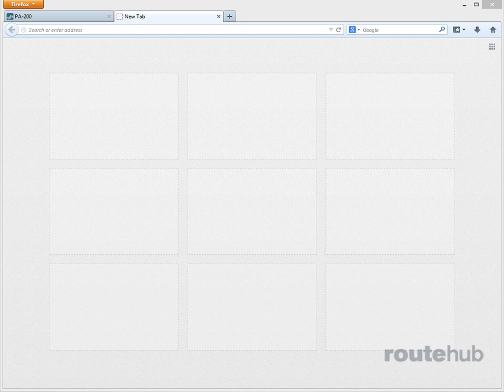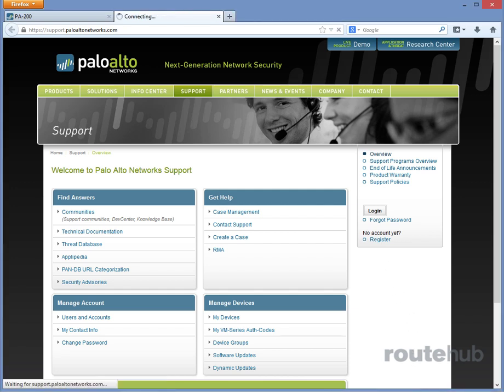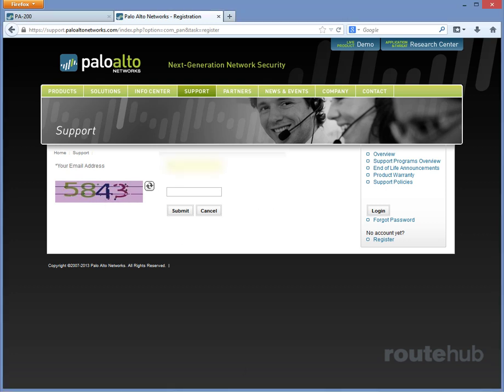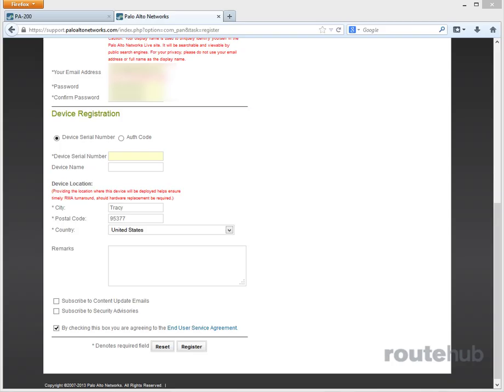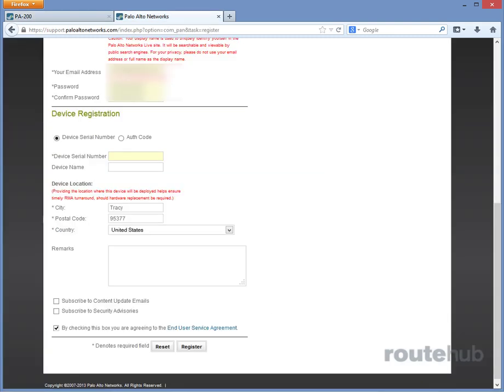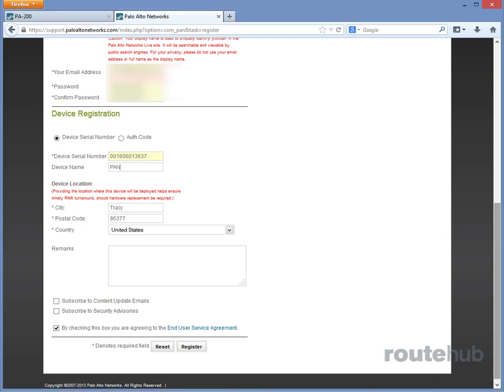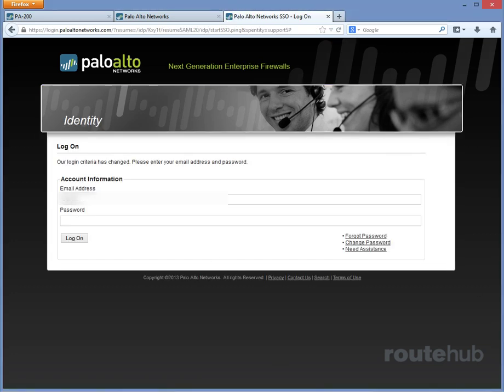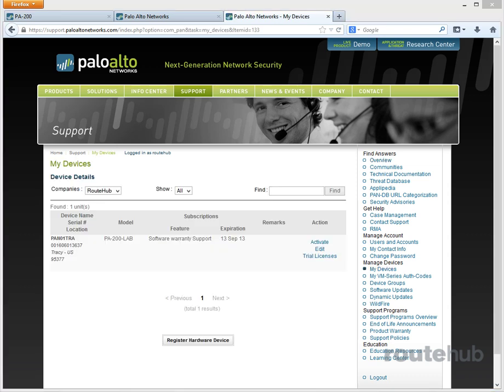PAN Registration 1